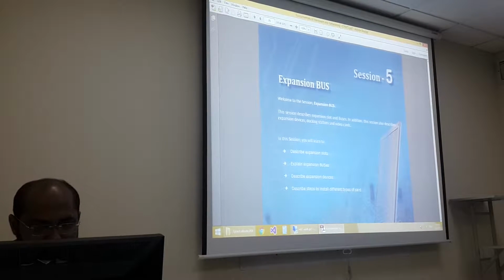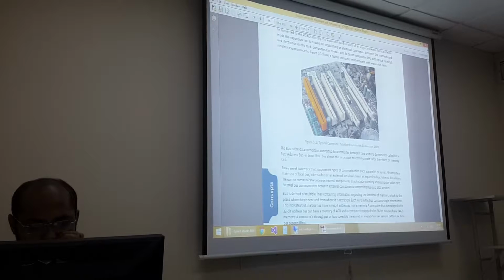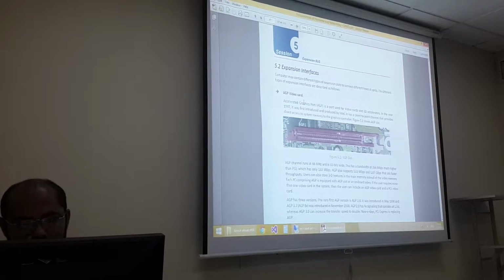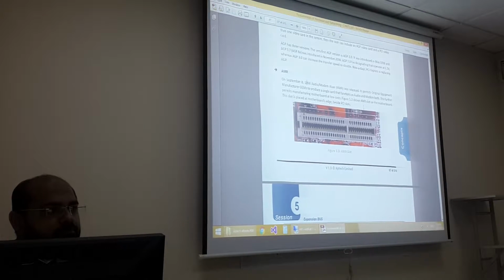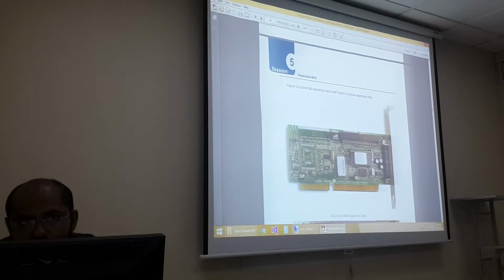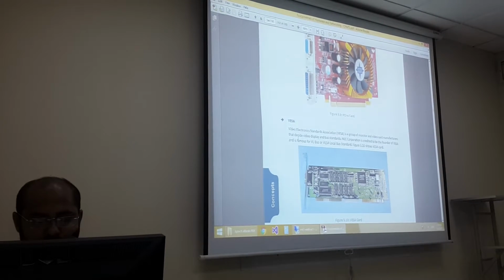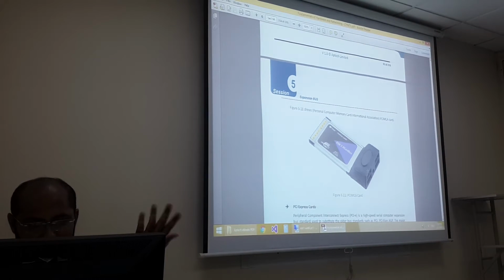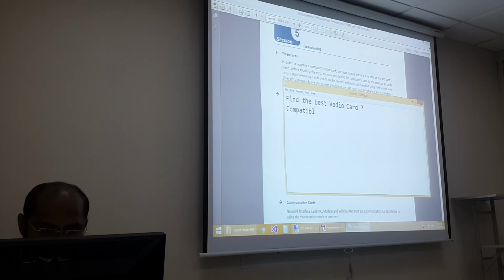CompTIA A+ Day 2 part 1